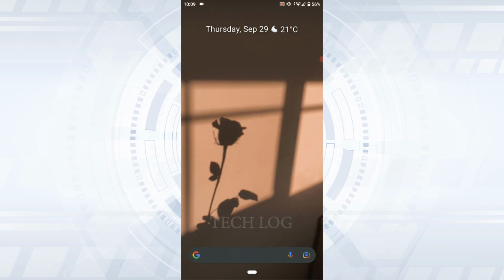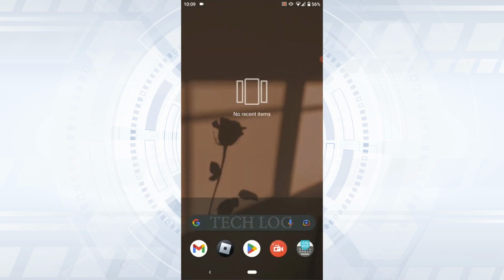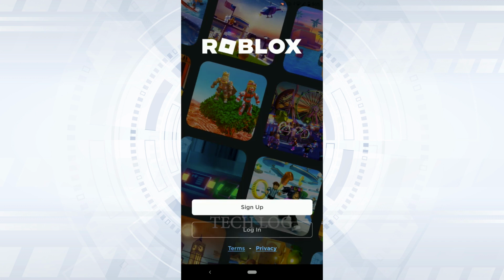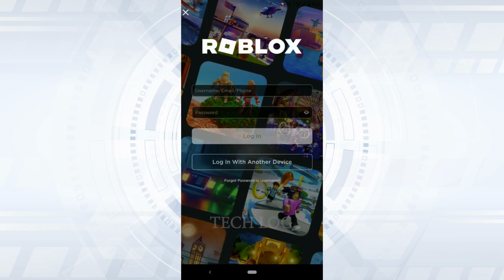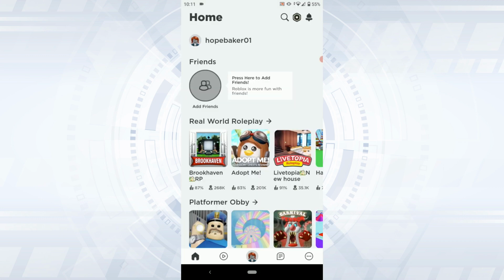Roblox Login | Roblox App Login Guide | Roblox Account Sign In 2023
These are the steps for the Roblox app login guide:
1: Open the Roblox app on your mobile device.
2: Tap on Log In.
3: Enter your username, email or phone number and password.
4: Then, tap on Log in.
Following these steps, you can sign in to your Roblox account.

Tech Log.